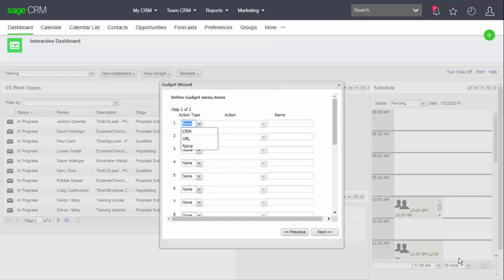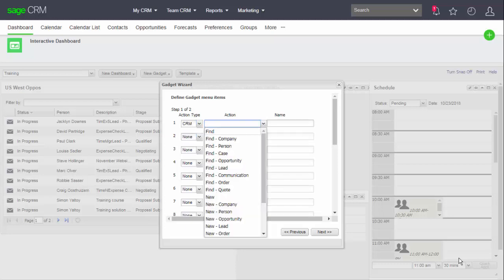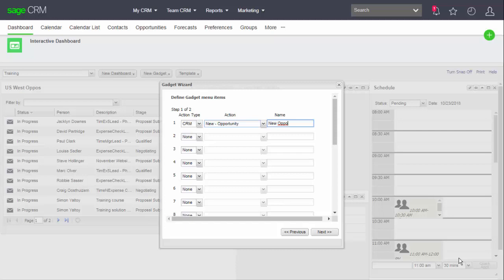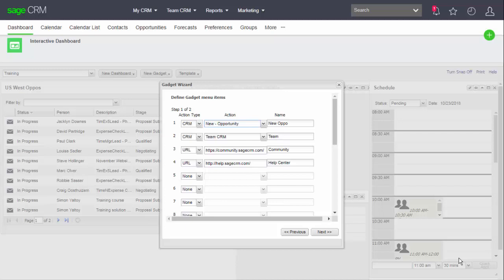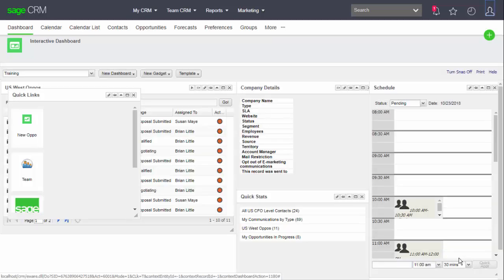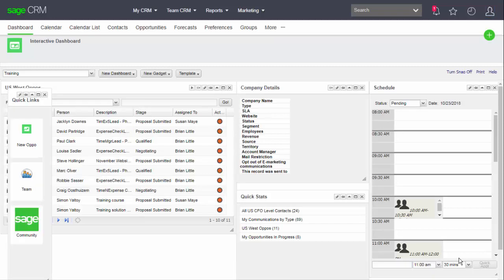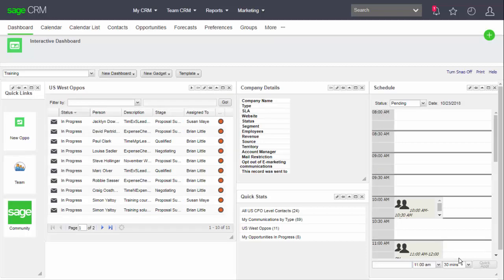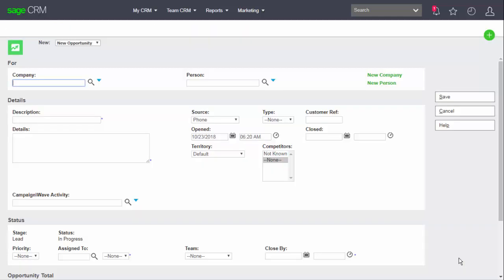Sage CRM: Add a Menu Item Gadget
This short video tutorial is designed to help the new User.  It is part of a series of lessons that build towards gaining the User Features Advanced badge.  This lesson in particular will cover the knowledge needed to understand how to add a Menu Item Gadget to the Interactive Dashboard.